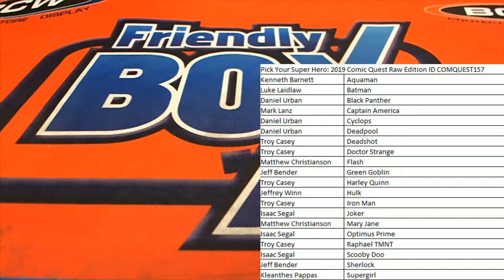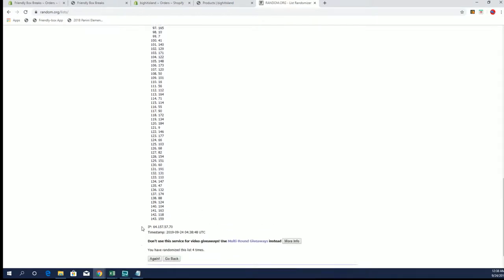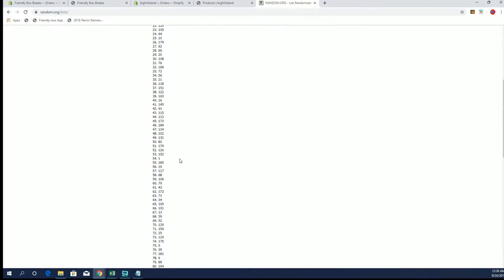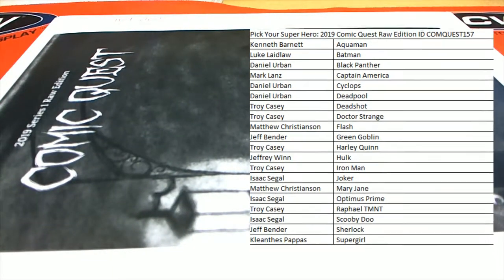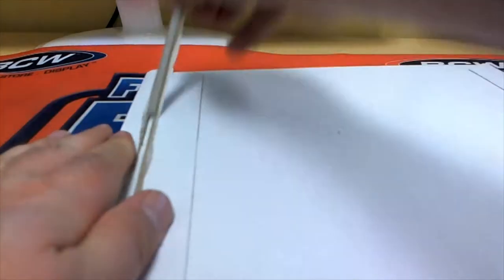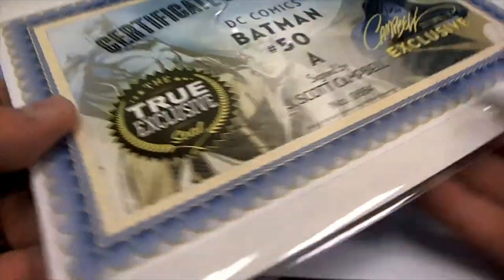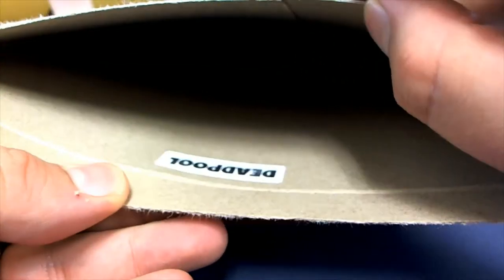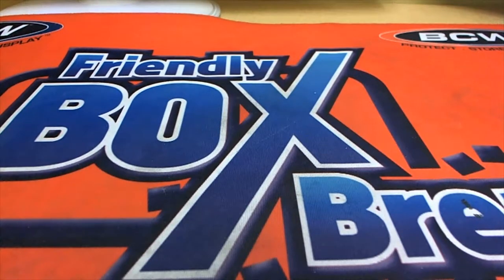2019 Comic Quest Raw Edition ID COMQUEST157